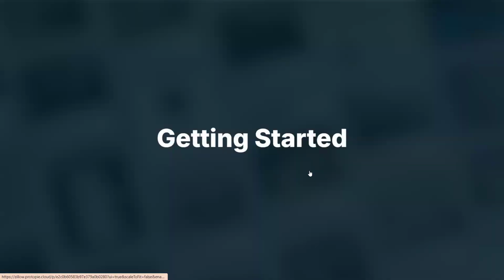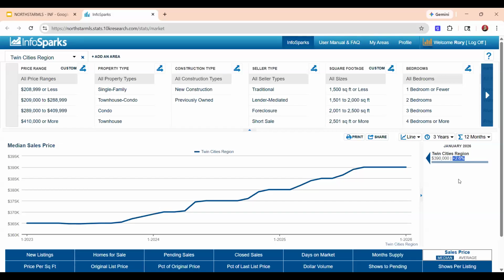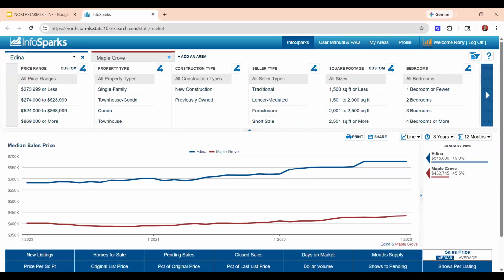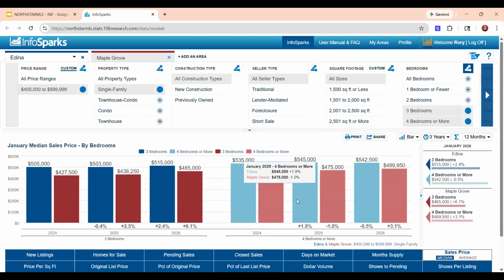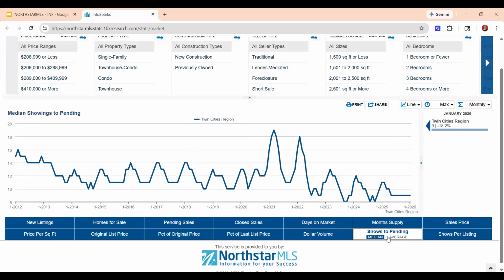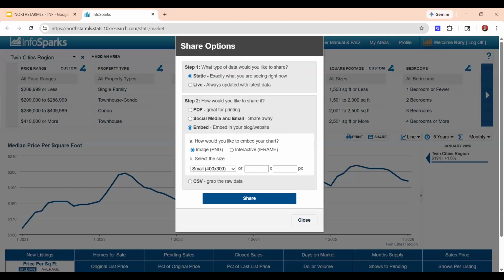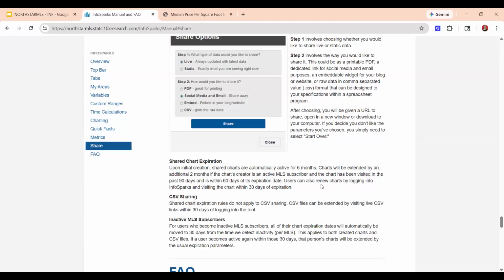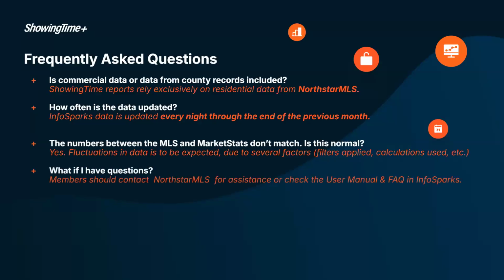Understand Your NorthstarMLS Housing Market Using InfoSparks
Dive deep into your housing market! In this webinar, we show you how to use InfoSparks to understand the housing market better than ever before. As we demo these tools, we talk about how to use the data for your business, with your clients and as tools for marketing.